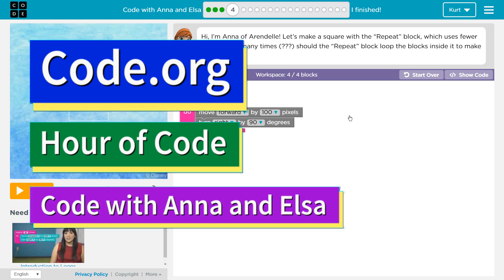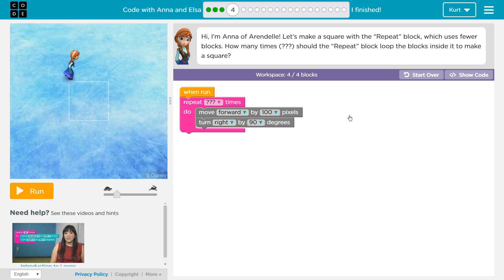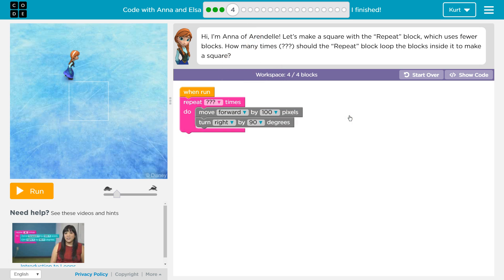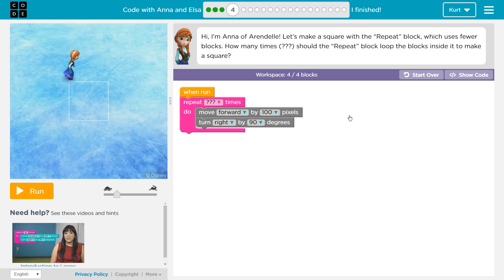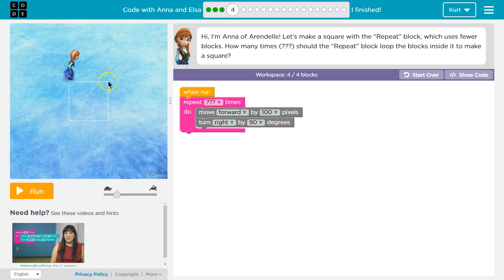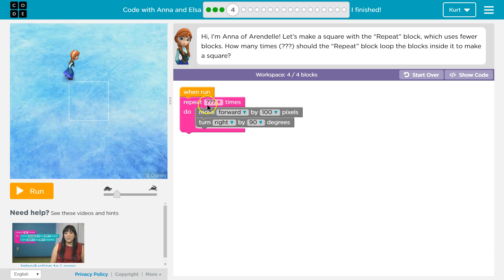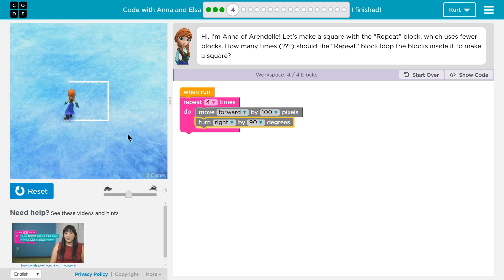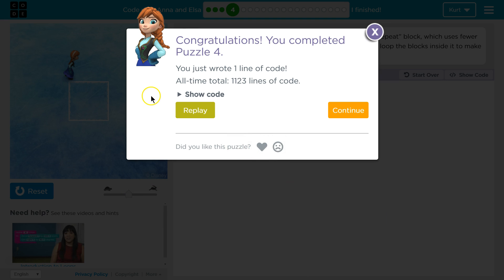Code with Anna and Elsa Level 4 Code.org Hour of Code Tutorial Answers